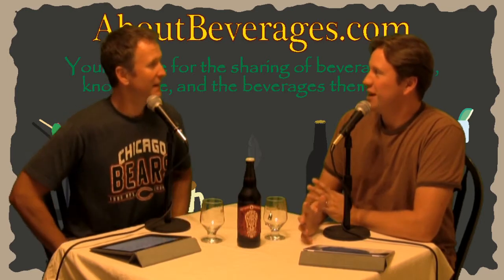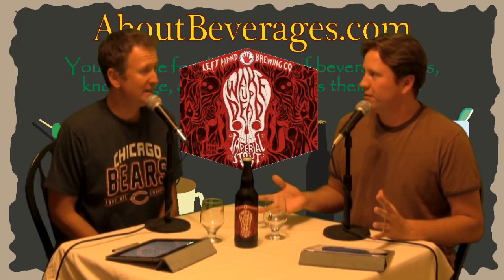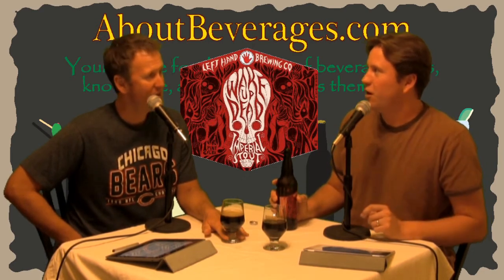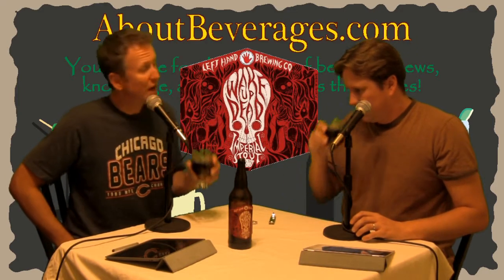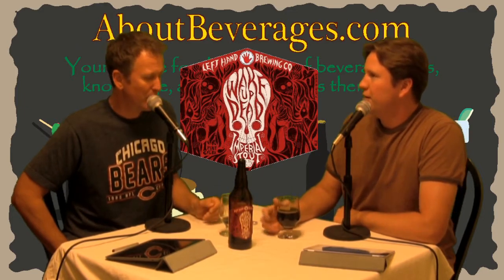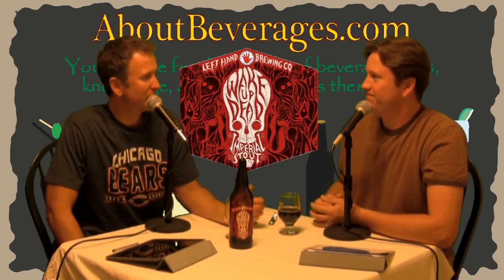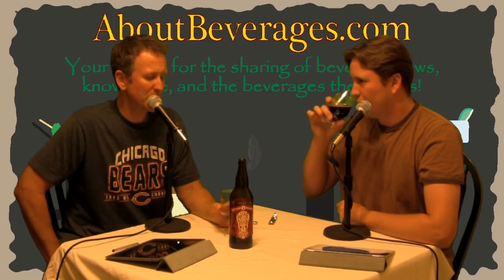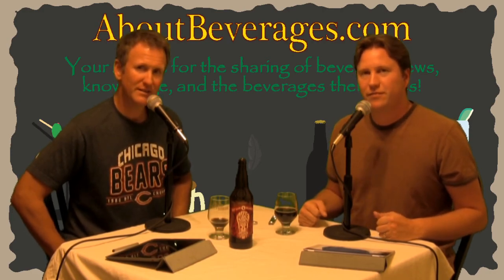Left Hand Brewing Wake Up Dead Stout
How fitting one day after Halloween that we greet you with the Wake Up Dead Stout from Left Hand Brewing.  It's a Russian Imperial Stout to be exact that is cellared for four months before being unleashed upon the public.  Available year round in this version or in limited quantities that have been barrel aged for 12 months.  The only difference is a slight change in label color.  The reason we make mention of this is that during the podcast we thought we had the barrel aged version.  When editing began we realized that we had the perennial version instead.  Don't be surprised when you watch the video and hear us mentioning things like, "I can't wait to try this barrel aged stout!" only to be slightly disappointed.  This beer does stand on its own with some very unique flavors which you'll hear about once you press play.  As a side note, if anyone know where we can get the barrel aged Wake Up Dead we would really like to try it.